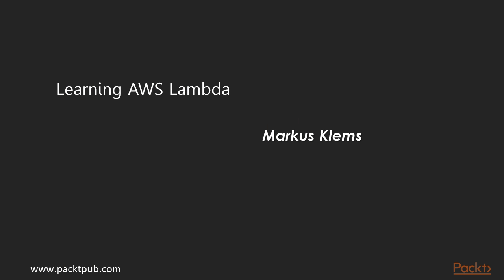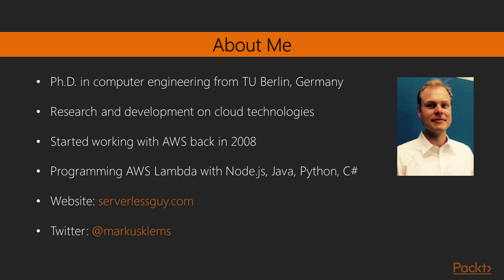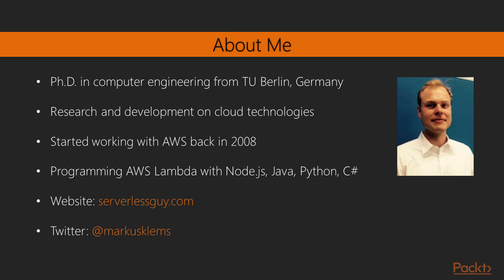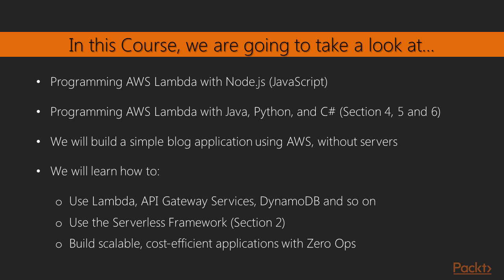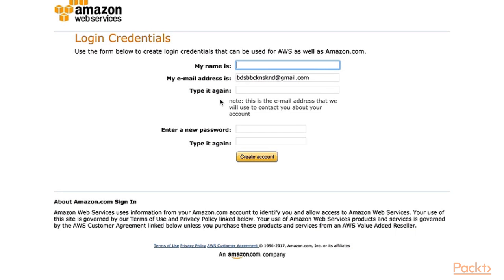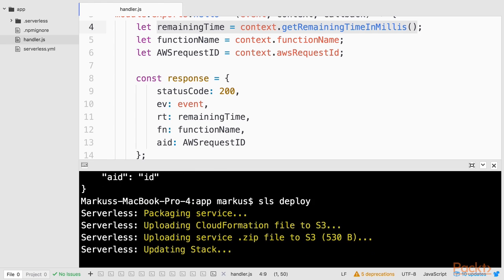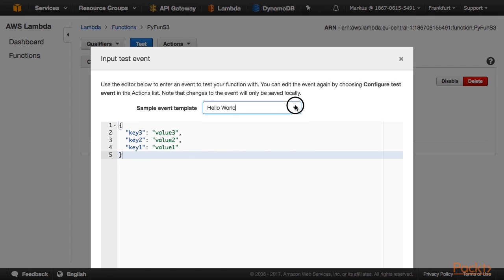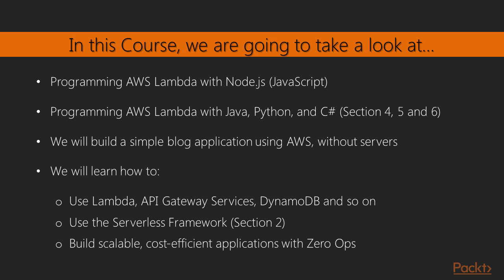Learning AWS Lambda : The Course Overview | packtpub.com